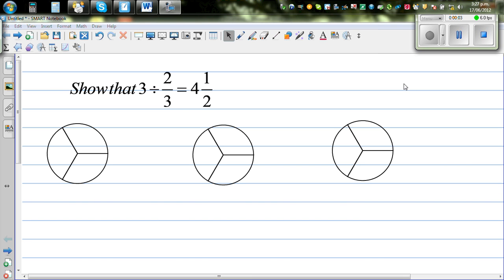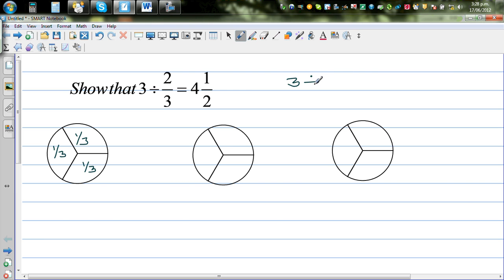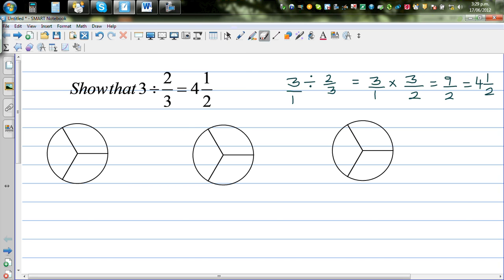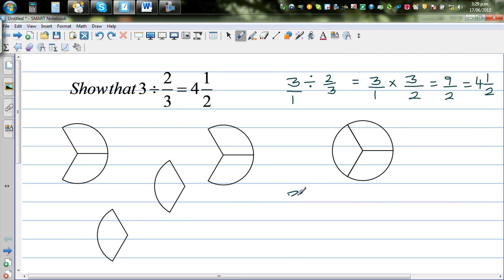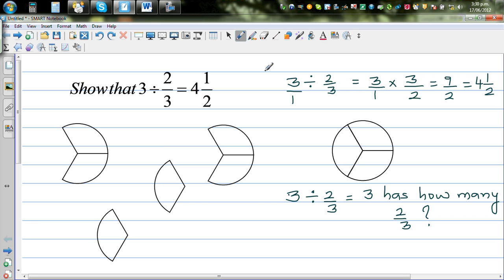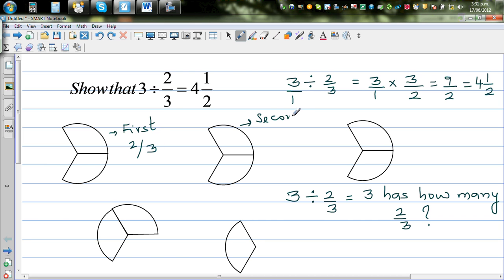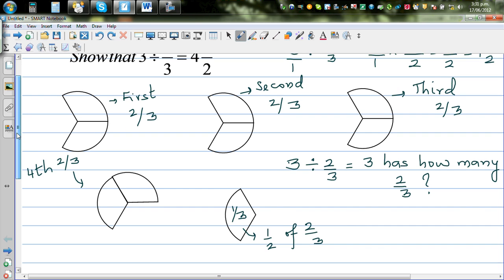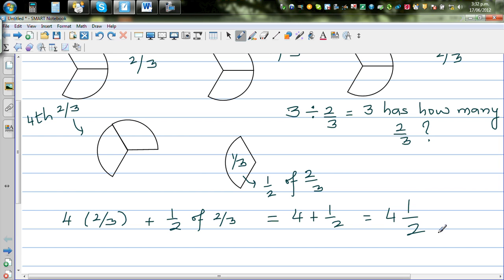Why is 3 divided by two-thirds equal to 4 and a half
In this video I have explained how 3 divided by 2/3 gives you the answer of 4 and 1/2